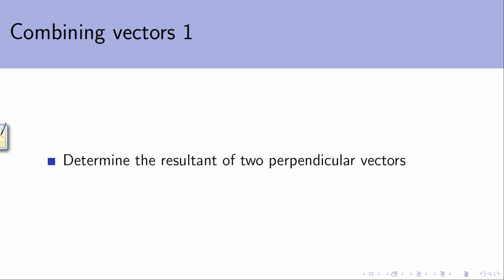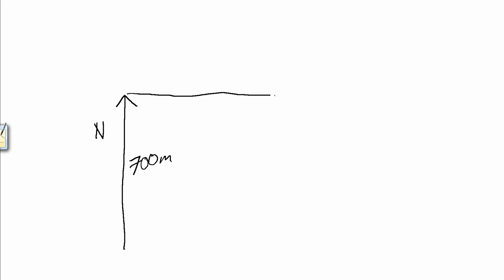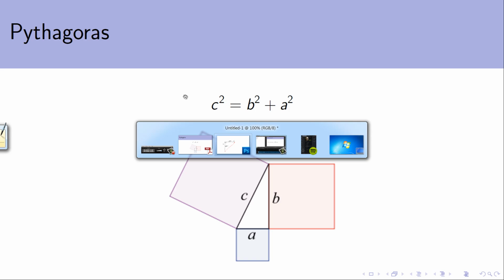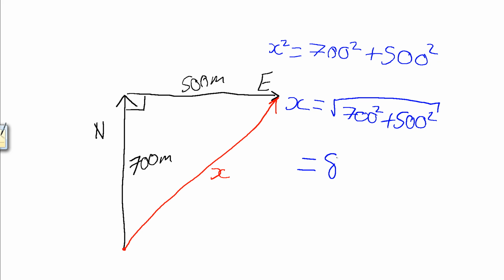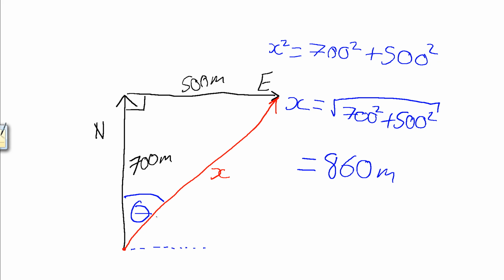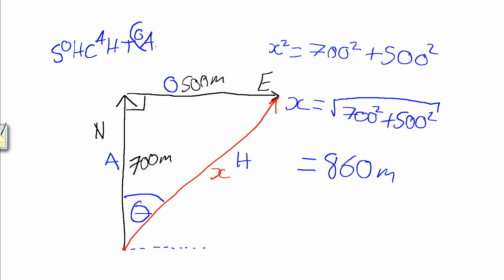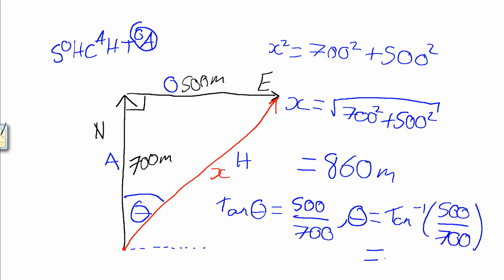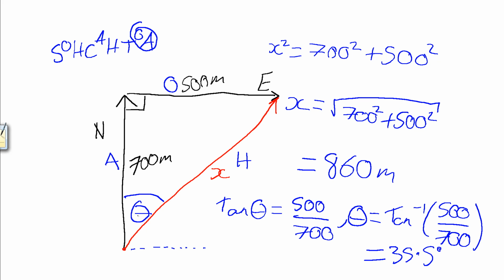Combining Perpendicular Vectors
How to combine a pair of perpendicular vectors to find the resultant with worked example.